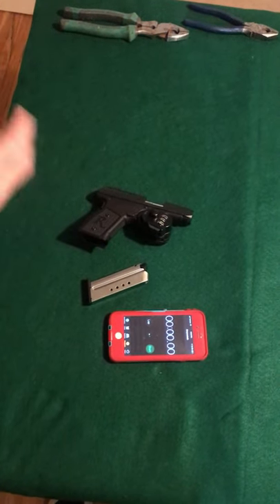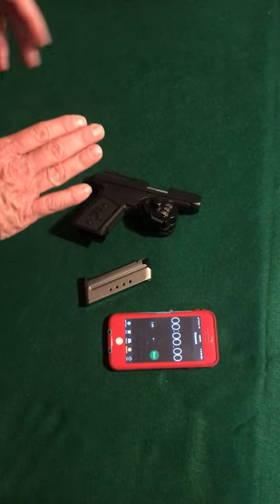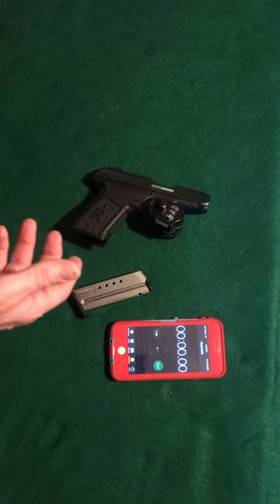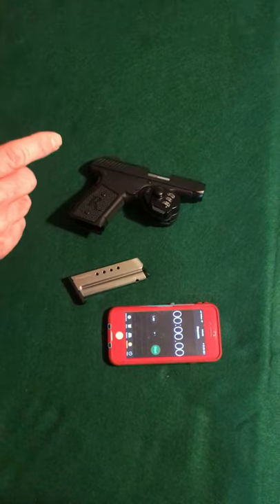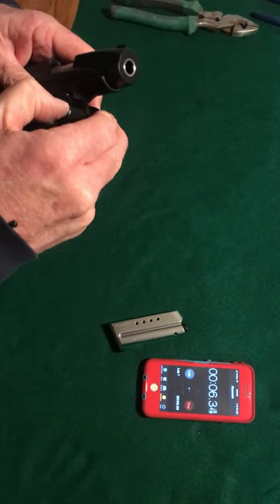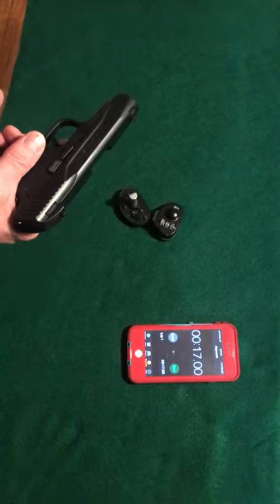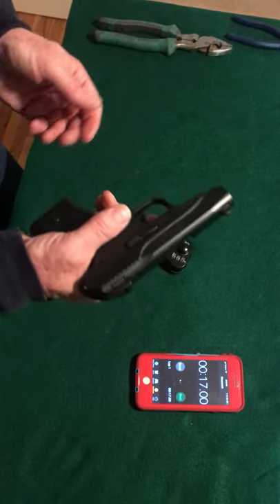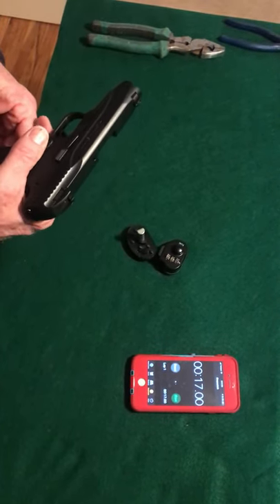COMBINATION TRIGGER LOCK ON A HANDGUN